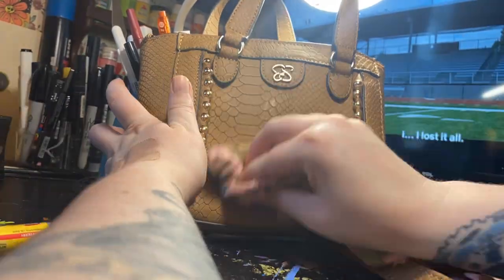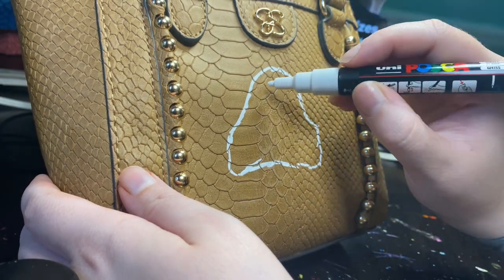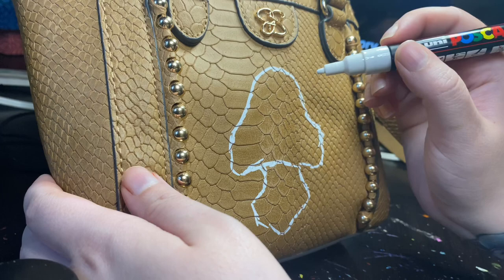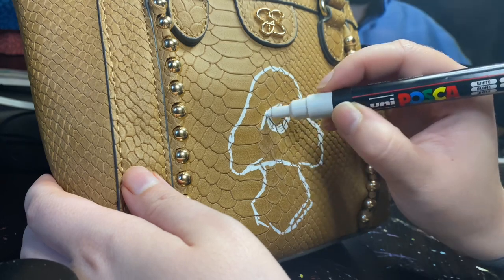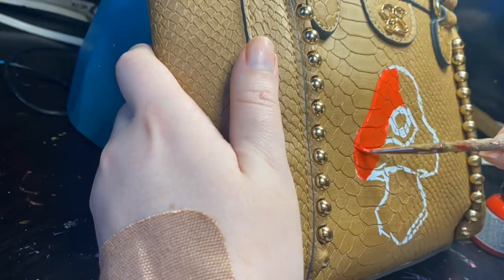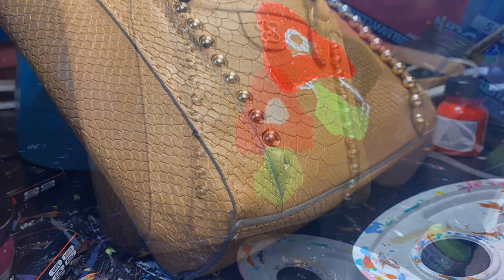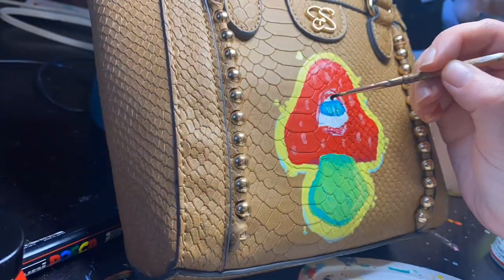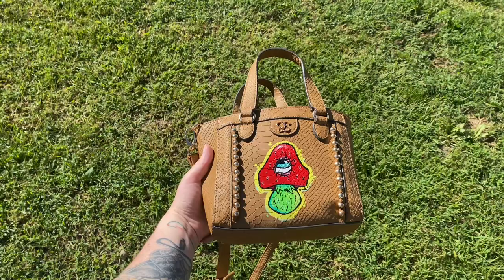Painting a Trippy Purse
Hand painting a trippy purse with Angelus Direct Paint.